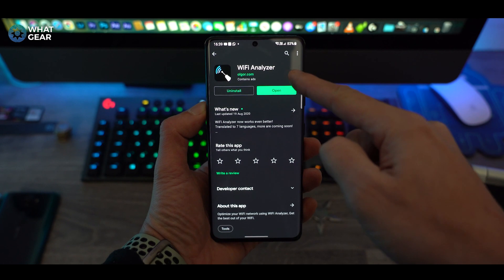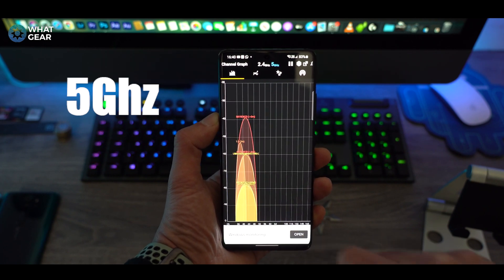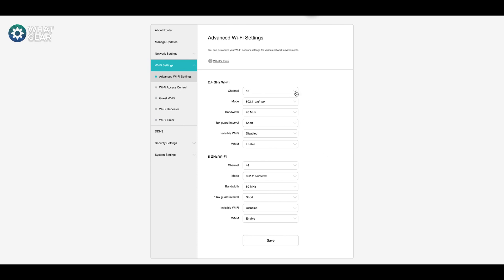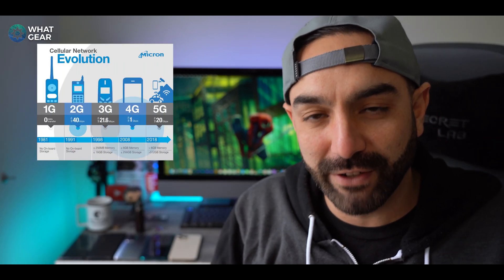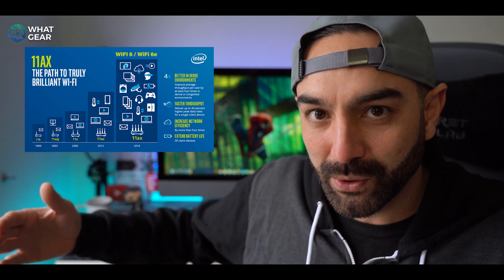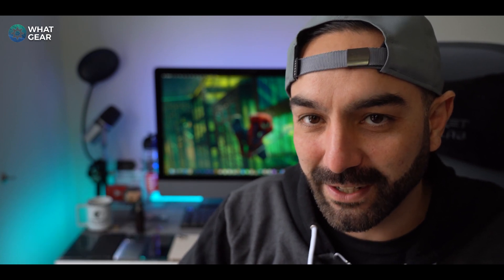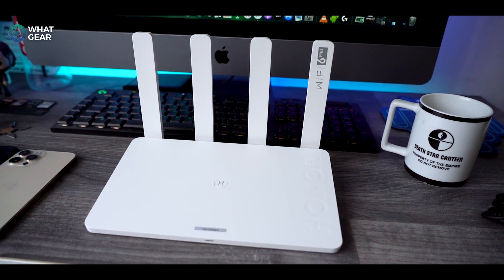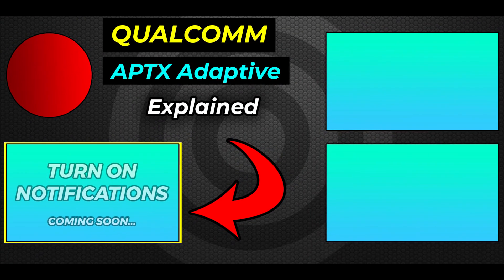How To Make Your Internet Faster 2022 - 3 Easy Steps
Are you getting the most from your WiFi speeds? Here's is how to get faster internet speeds in 2021. 4 Simple steps to increase your wifi speed on all your home devices. Check this out, I think you'll find this useful.

Honor Router 3 [EU] price
Honor Router 3 [US] price